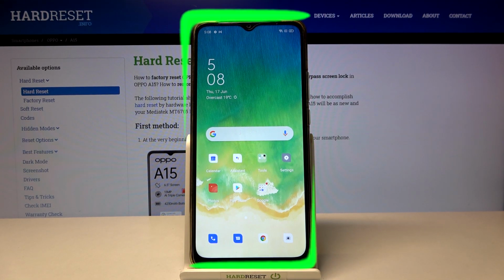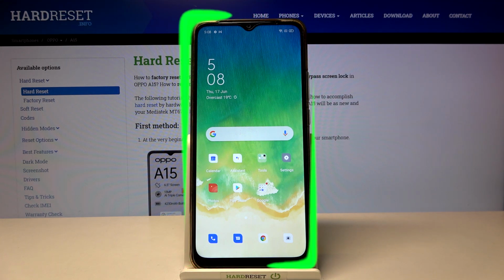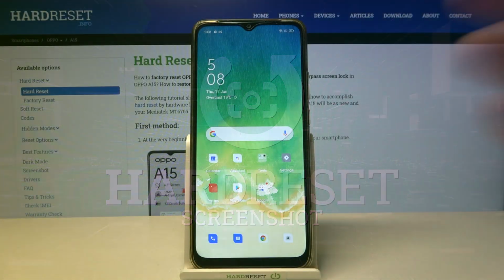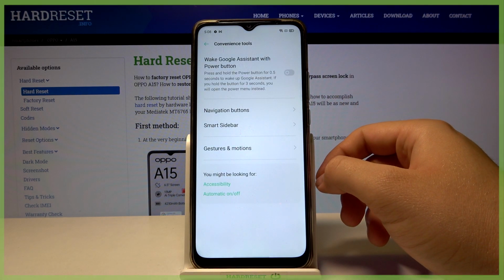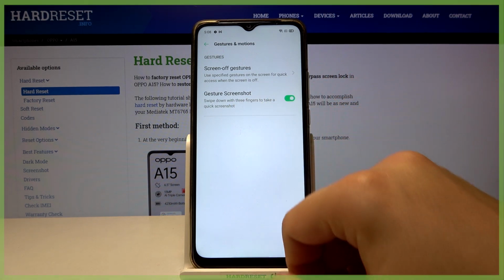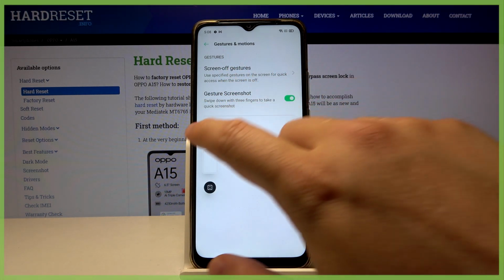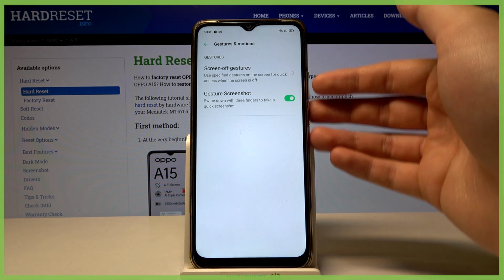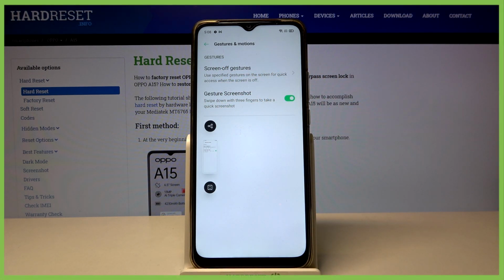OPPO A15 – How to Take Screenshot Without Buttons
Learn how to take a screenshot on your OPPO A15 without using the physical buttons. In this video, we show you how to enable and use screenshot gestures on the OPPO A15, making it easy to capture your screen with just a swipe. This method is perfect if your power or volume buttons are not working, or if you simply want a faster way to take screenshots. Follow our step-by-step instructions to activate gesture controls and take quick screenshots using three fingers. Discover how to find the right settings, turn on gesture screenshot, and see how the feature works in real time on the OPPO A15.

How to take a screenshot on OPPO A15 without buttons?
How to enable gesture screenshot on OPPO A15?
Where are screenshot settings on OPPO A15?

0:00 Introduction
0:06 Open Settings on OPPO A15
0:14 Go to Convenience Tools
0:21 Enable Gesture Screenshot
0:29 How to Use Three-Finger Swipe
0:38 Screenshot Example
0:43 Why Use Gesture Screenshot
0:48 Outro and Tips